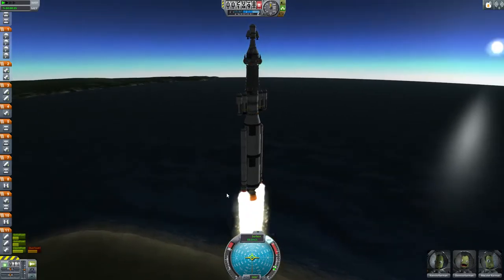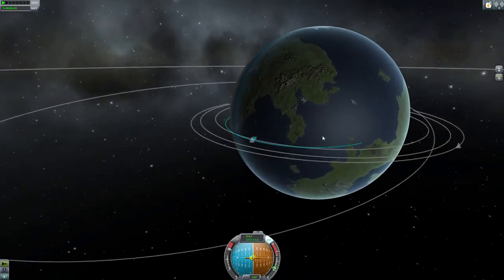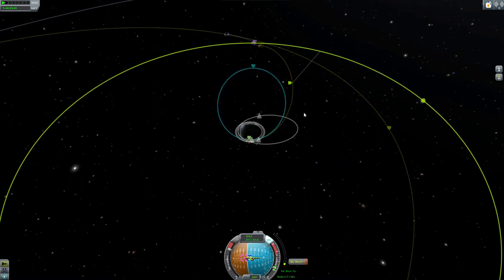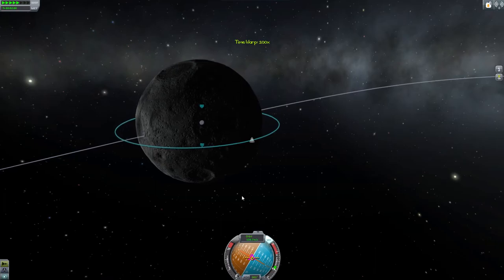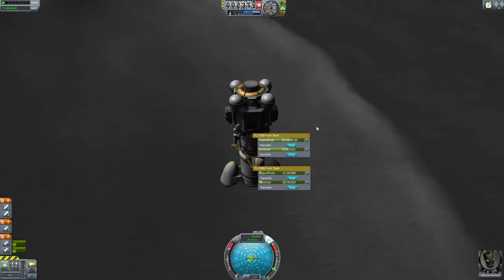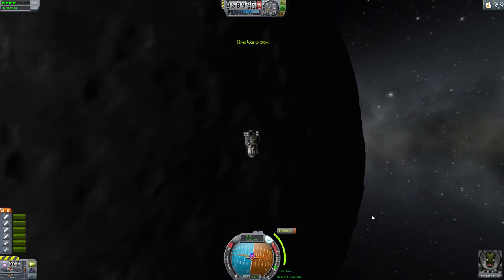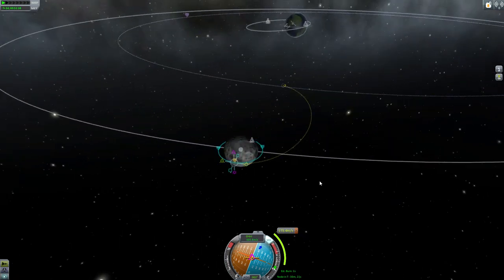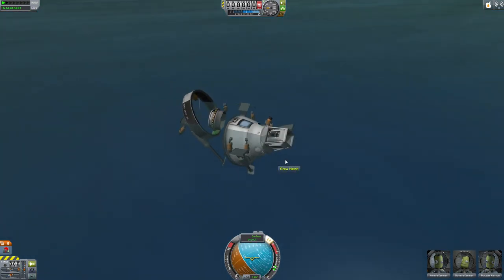KSP To the Mun and Back: Chipmunk Version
I was messing around with my mic settings and I thought this was hilarious. A journey to the Mun and back to Kerbin in a revamped version of my Atlas V rocket.